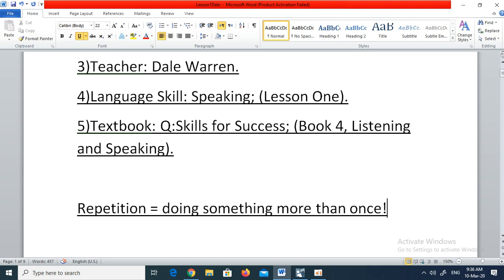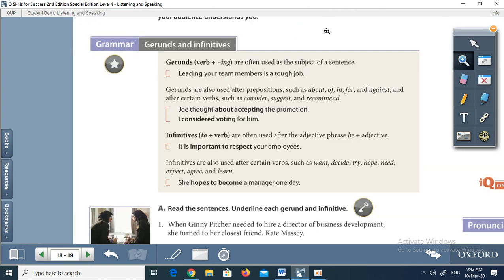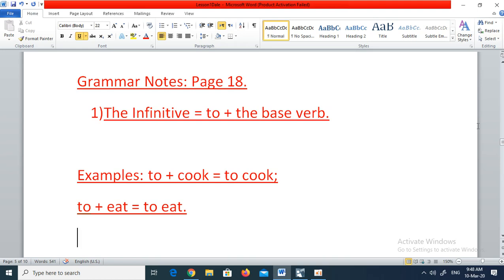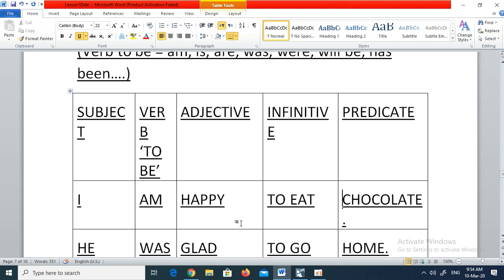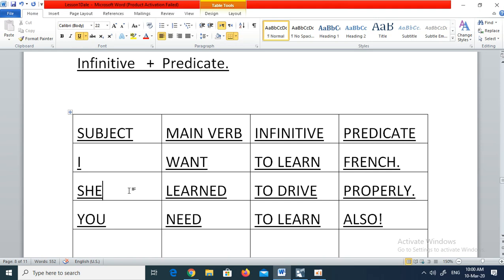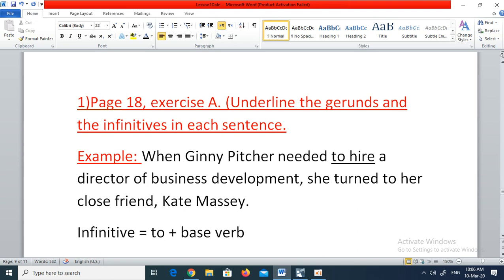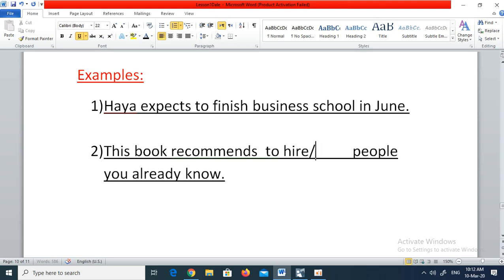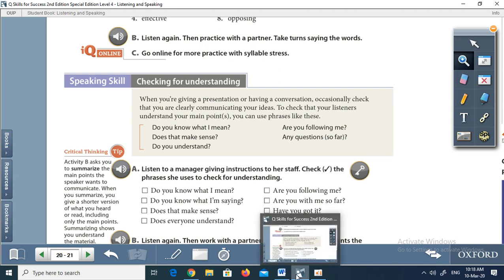Unit 1 Level 4 Speaking Dale Part 1